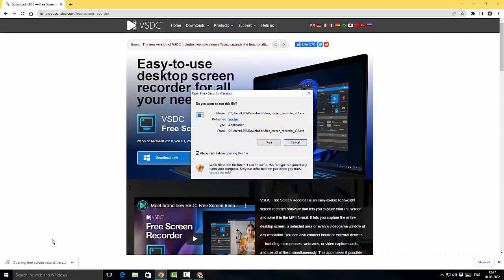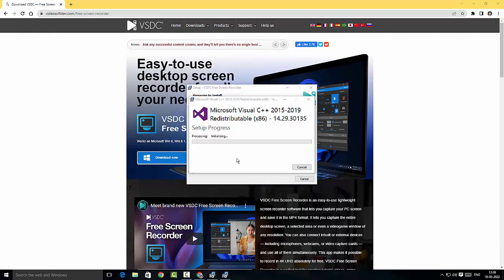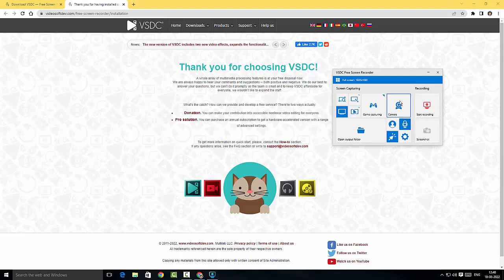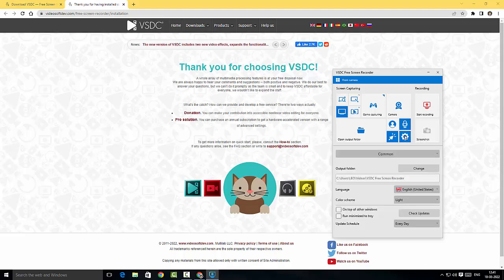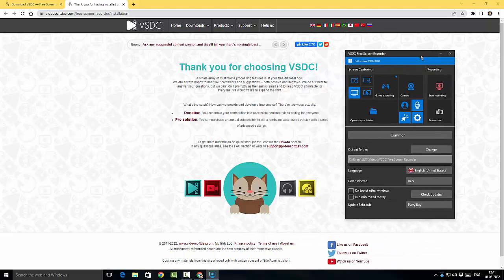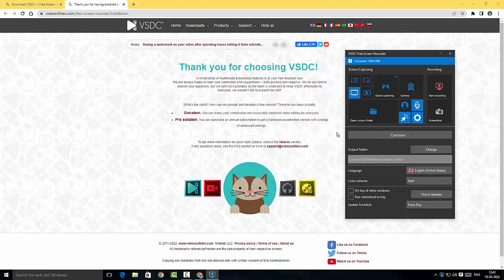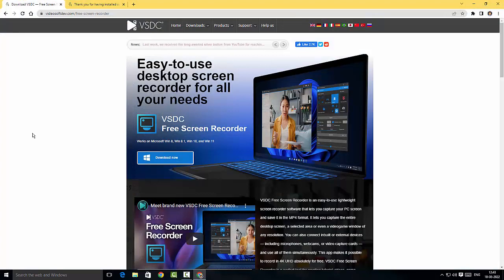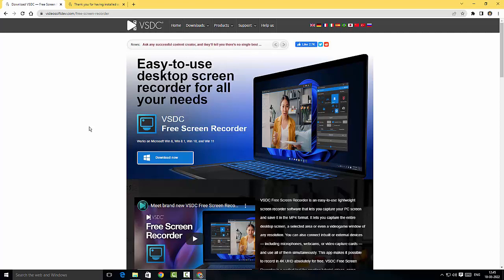VSDC Screen Recorder | Record your PC Screen for Free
VSDC is a name that is spoken very highly in terms of its various software over time. This is one such software. VSDC Screen recorder is an offline screen recorder. The recorder is simple, basic, and gives the right amount of functionality to the screen recorder. I have shared my thoughts on VSDC Screen Recorder in this video.

00:00 Intro
00:13 Installation
01:38 User Interface
02:49 Settings
03:32 Recording
04:18 OutPut
05:19 Final Thoughts